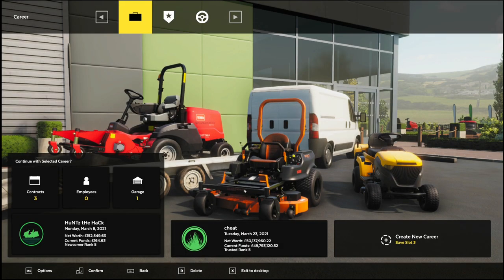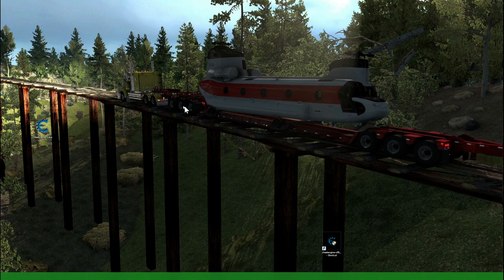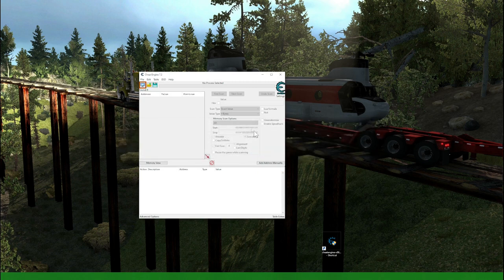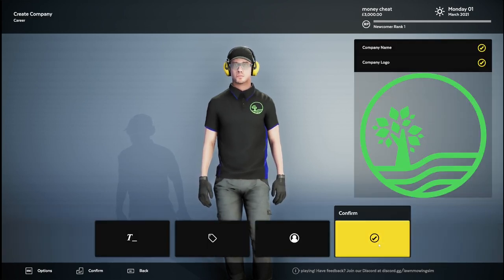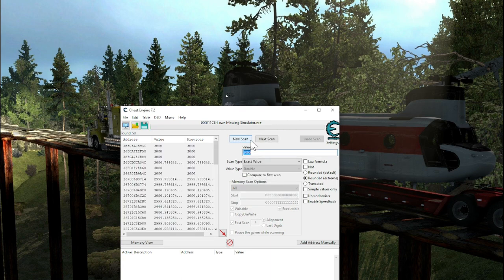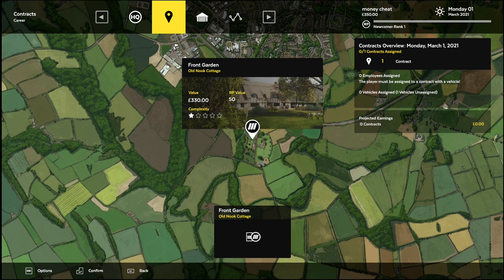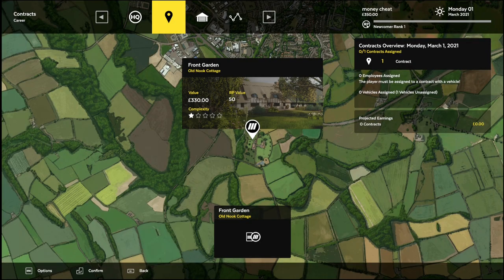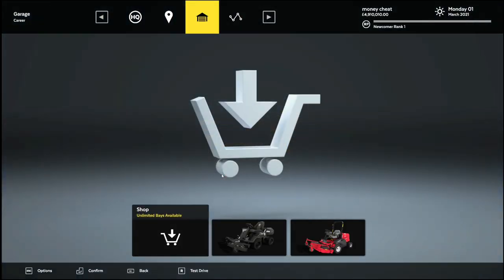Lawn mowing simulator money cheat 2021, still works 2022 PC ONLY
Video tutorial on money cheat/ money hack for the new game Lawn mowing simulator.
THIS IS FOR PC ONLY!

The program you will need to do this is called money cheat.
Link to the website to download it:
This cheat is working as of 18 August 2021. It should work with any game version &/or update.
From what I can see there is no way around getting an XP cheat, but you will level up pretty quickly anyway.